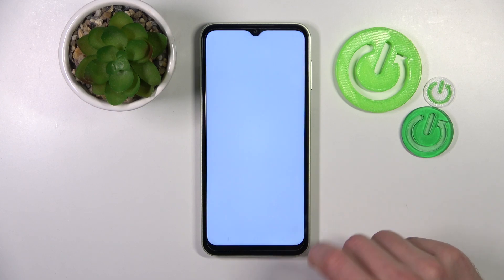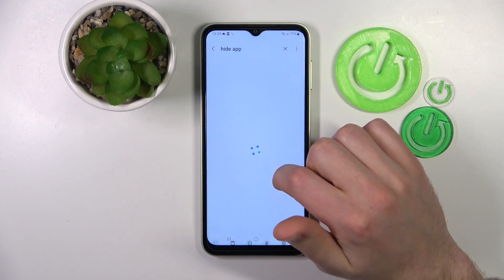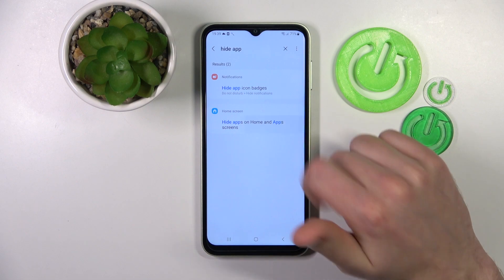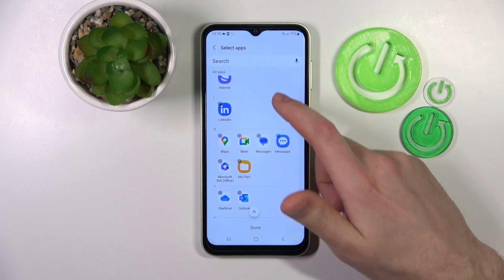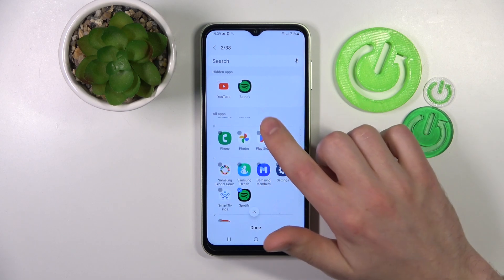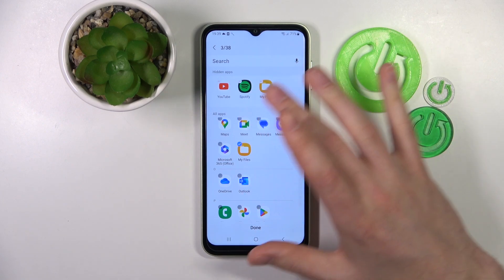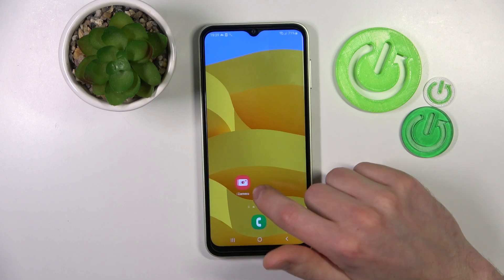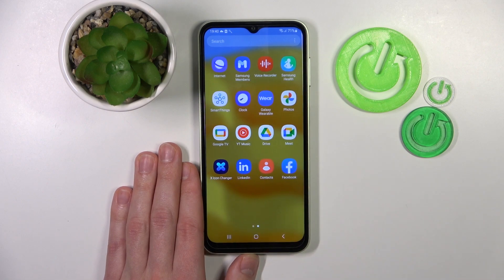How to Hide Apps on Samsung Galaxy M04?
In this video tutorial, we'll show you how to hide apps on your Samsung Galaxy M04. Whether you're looking to keep your personal information private or simply want to declutter your home screen, hiding apps is a useful feature that's easy to do. Follow these simple steps to hide apps on your Samsung Galaxy M04 and keep your phone's interface looking clean and organized.